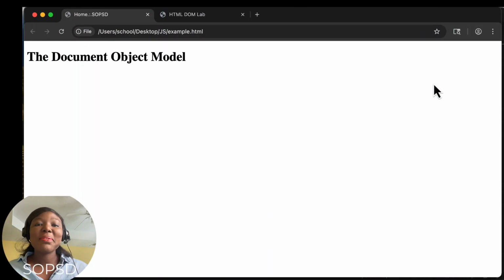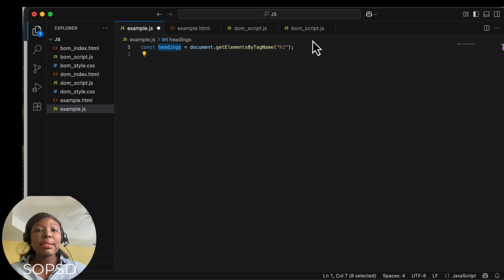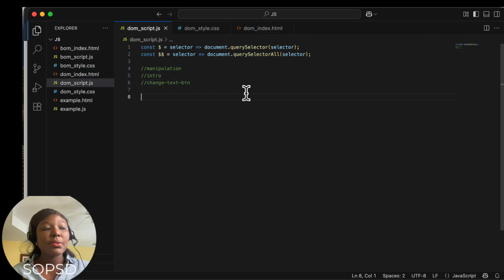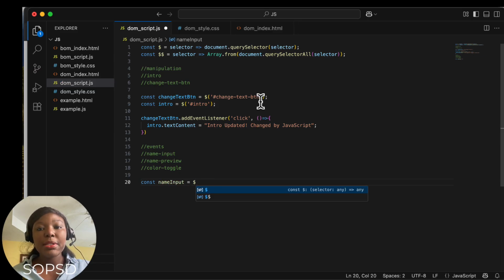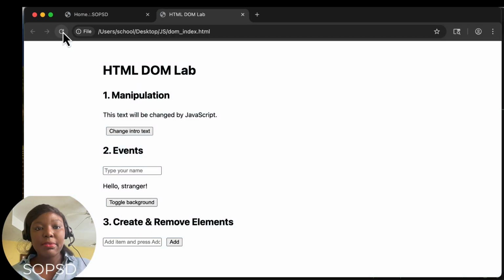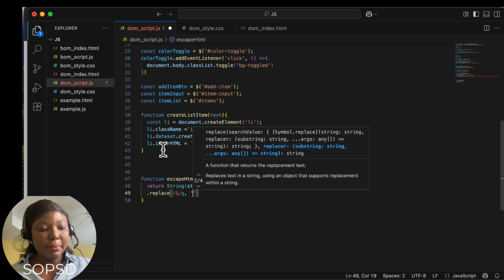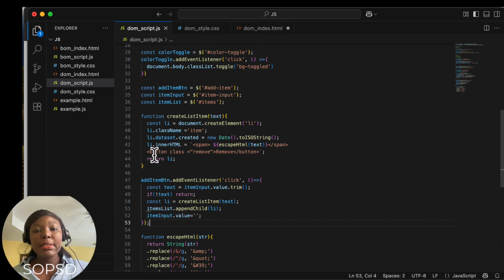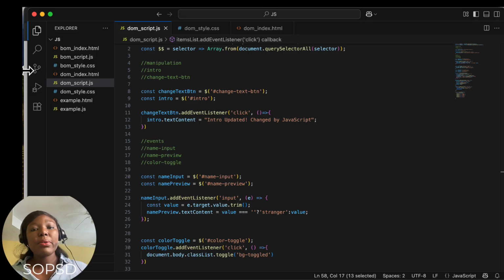Week 6 : Lesson 1 - The Document Object Model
This week, we look at the Document Object Model and work through a lab that demonstrates the methods and properties we can access via the DOM.